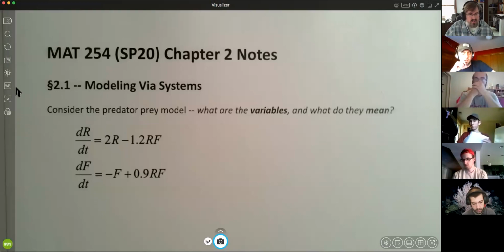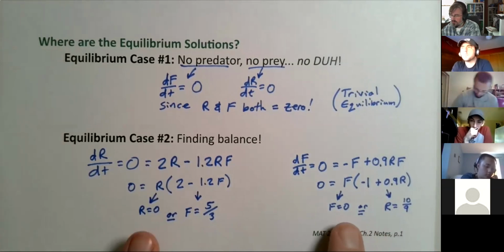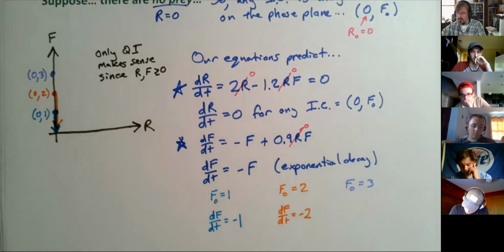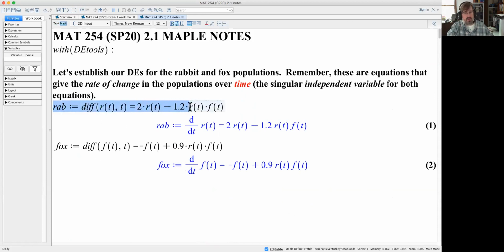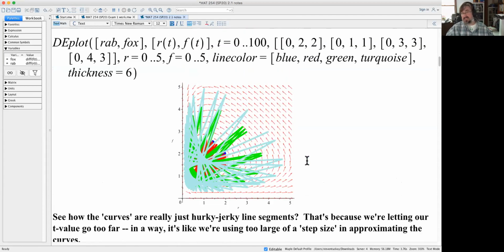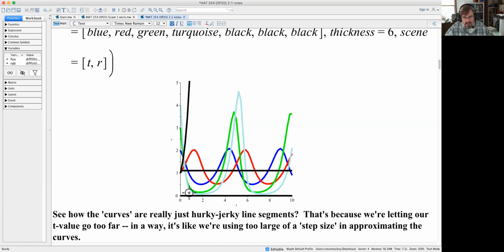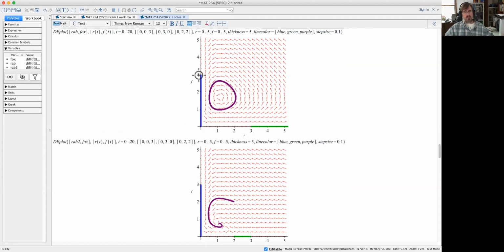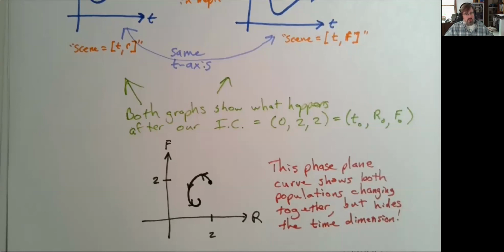MAT 254 2.1 notes, p1 (SP20)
Modeling Via Systems -- Notes during 15 June Class Session